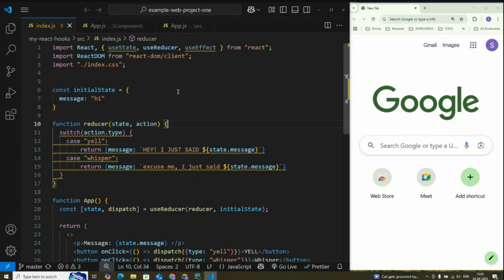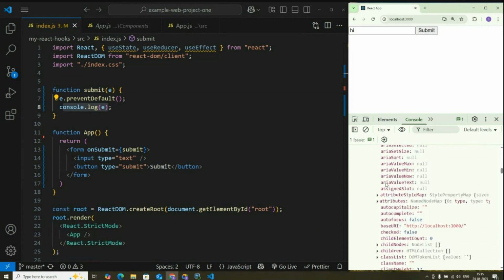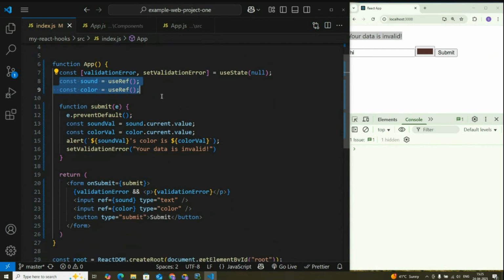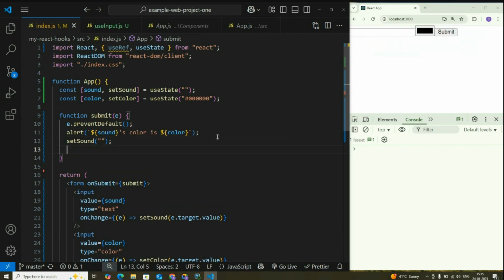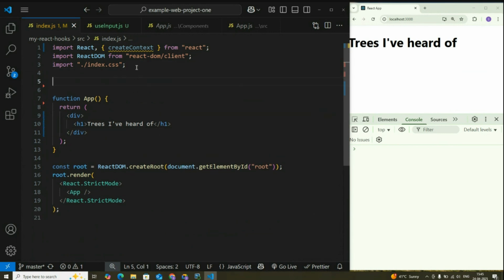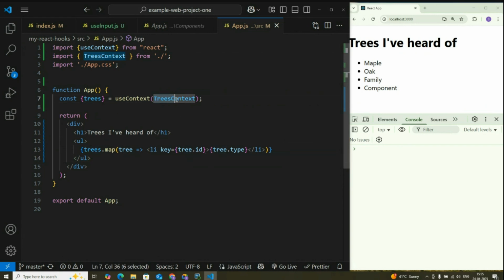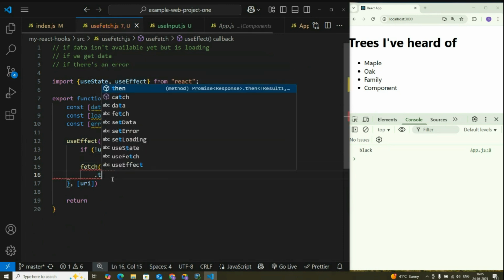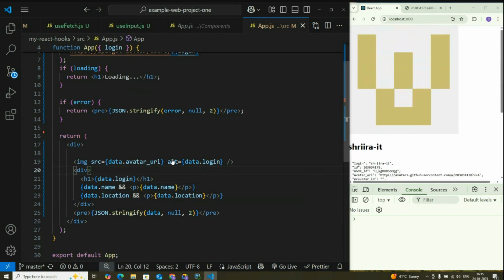Learning ReactJS - Part 4